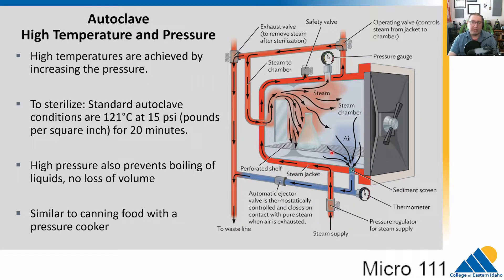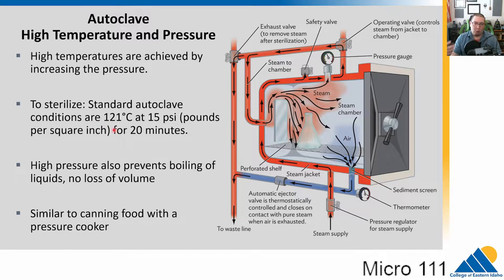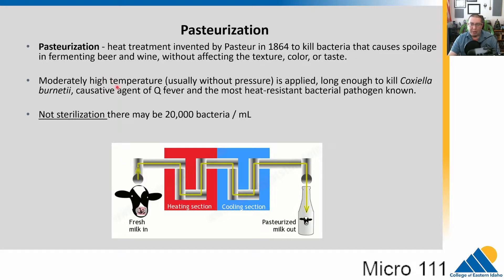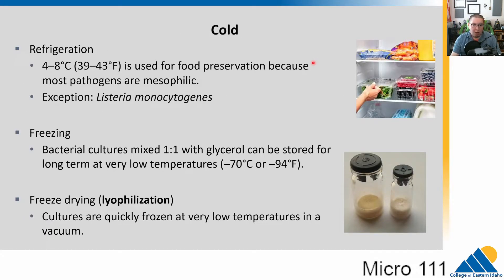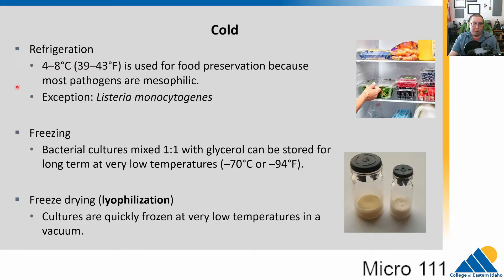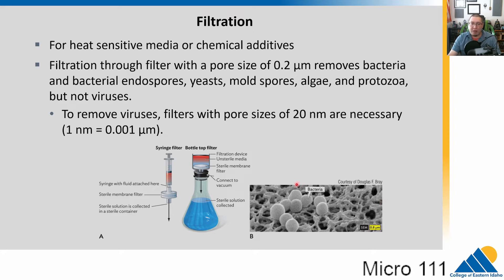MICRO 111 Ch13.2 Physical Agents That Kill Microbes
SECTION OBJECTIVES
Compare autoclave sterilization with pasteurization.
Explain the difference between refrigeration and lyophilization.
Describe the uses of filtration and laminar flow biological safety cabinets.
List conditions in which irradiation can be used to sterilize.